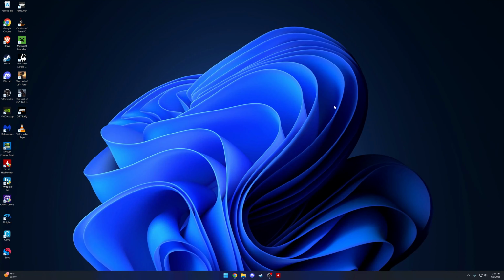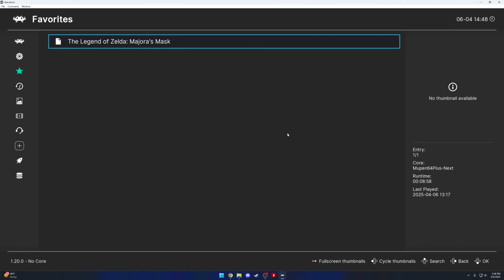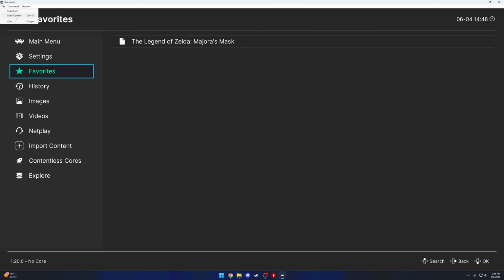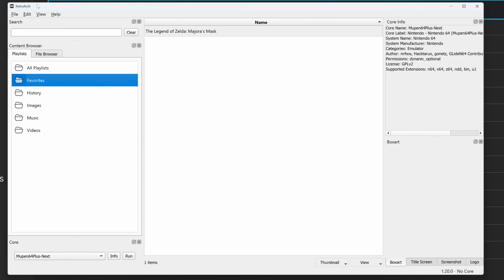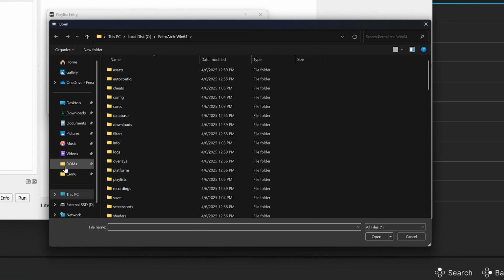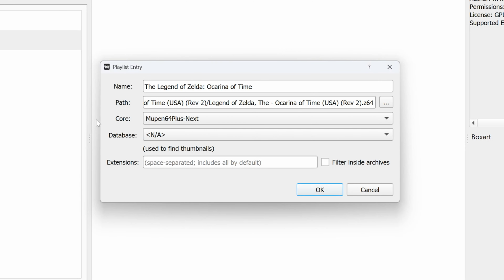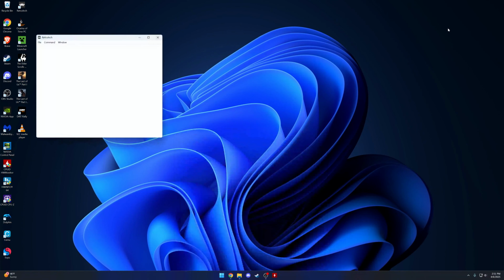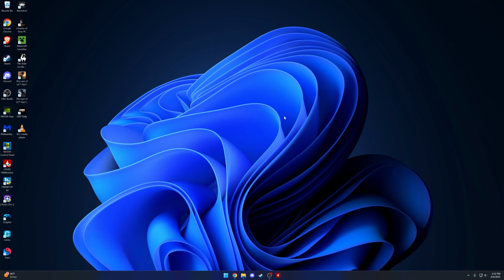How to Add a Game to Favorites in RetroArch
Simple tutorial on how to add a game path to your favorites folder in the RetroArch emulator.